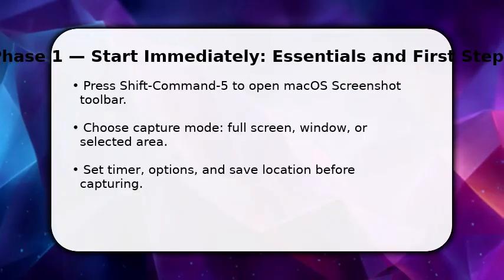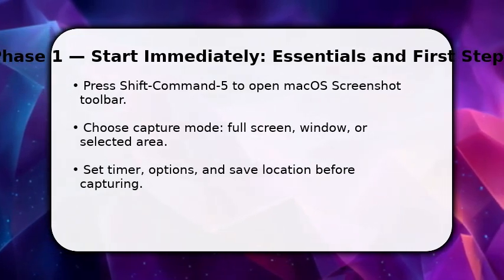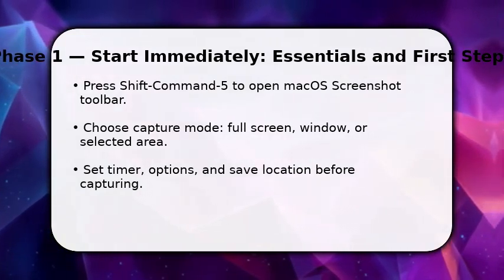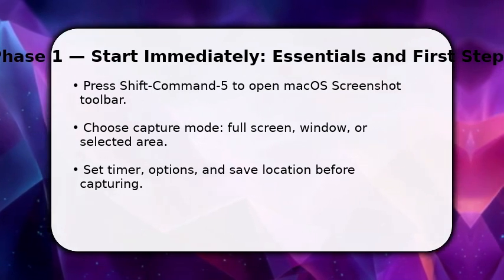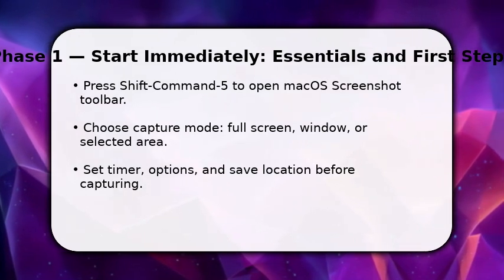How to Use Snipping Tool Mac - Easy Guide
How to Use Snipping Tool Mac - Easy Guide | 🔒 Surfshark VPN Deal — Stay private and secure. $1.99/mo + 3 Months Free ▸

Discover the simplicity of using Snipping Tool on macOS in this quick guide. Learn how to capture screenshots effortlessly with step-bythy instructions tailored for Mac users.

Snipping Tool, macOS screenshot, how to use Snip tool MAC, screen capturing tutorial, Mac screen grabber